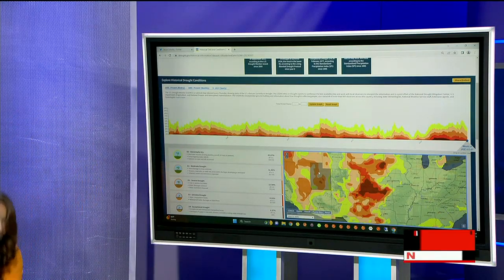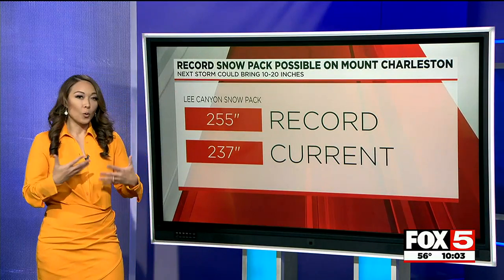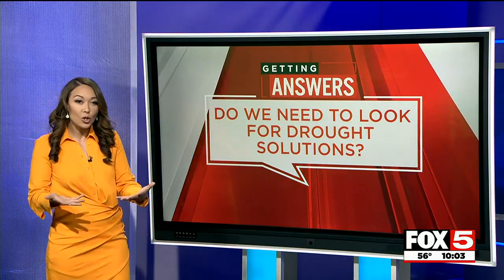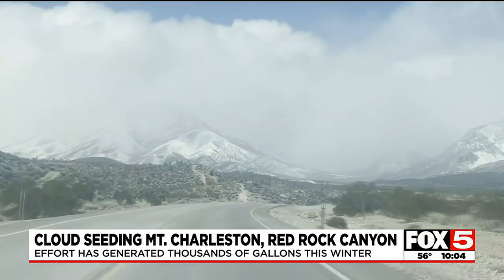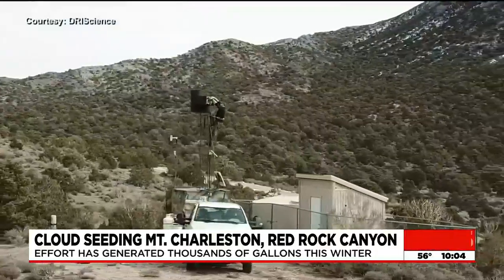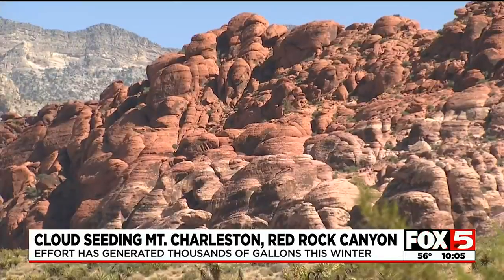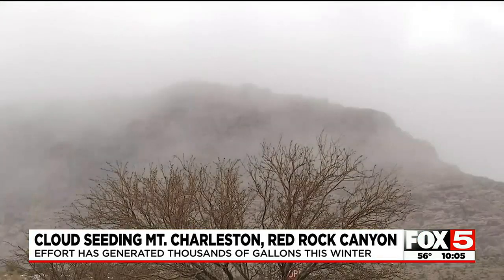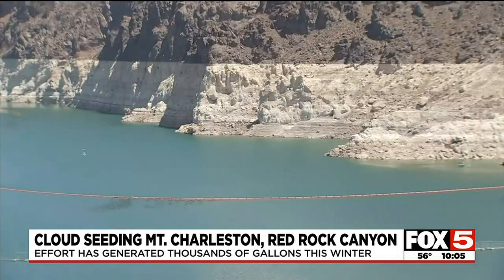Cloud seeding helps extract more water from rounds of winter storms in Southern Nevada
Cloud seeding helps extract more water from the rounds of winter storms in Southern Nevada.